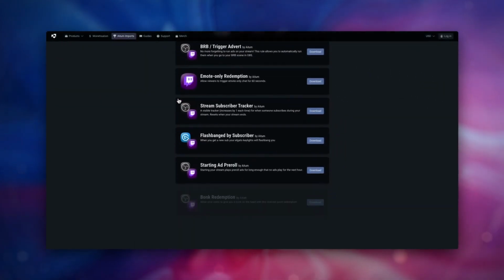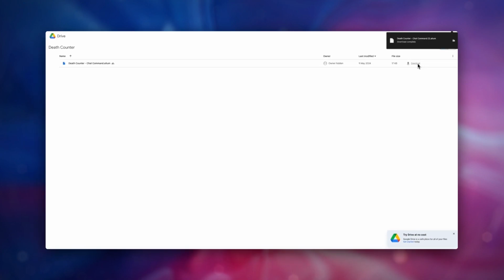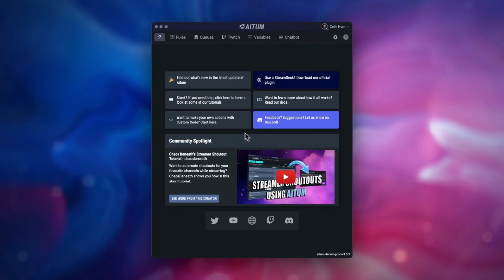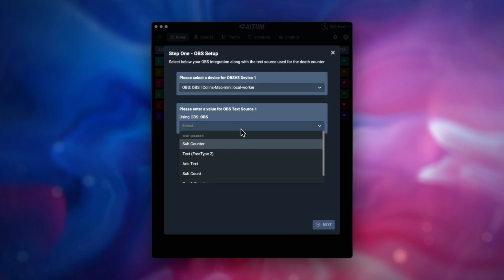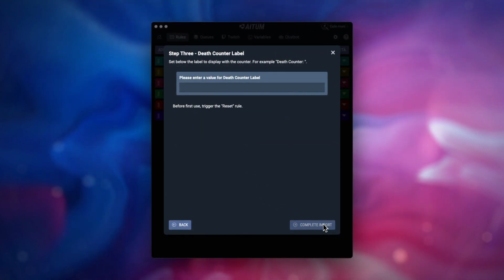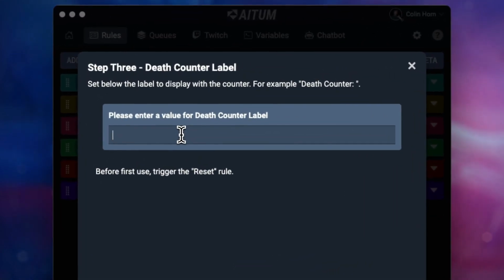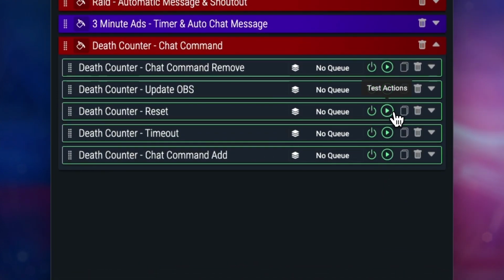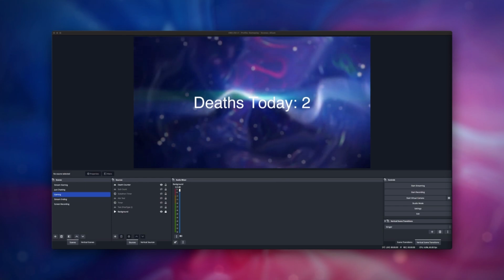Chat Command Death Counter | Aitum Imports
In this import rule, allow you or your moderators to automatically add a counter to your death score through a chat command!